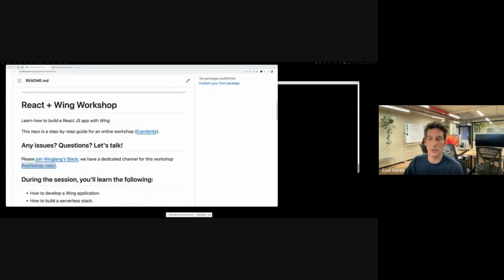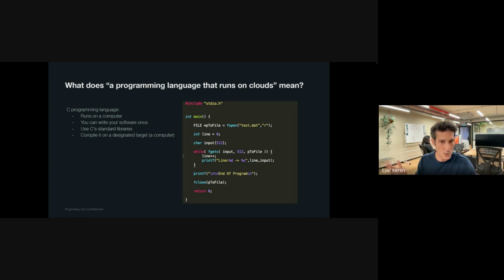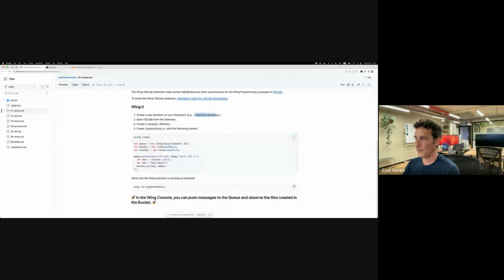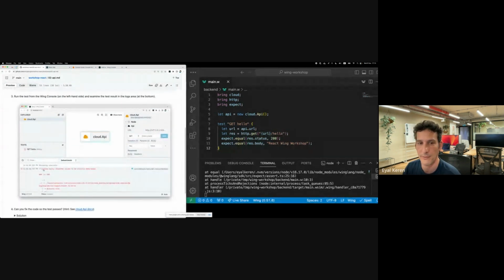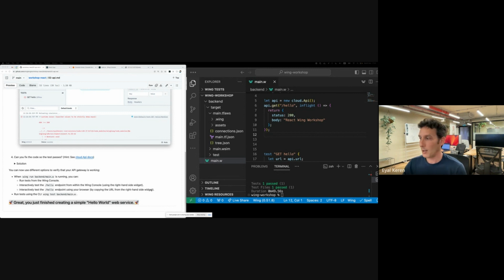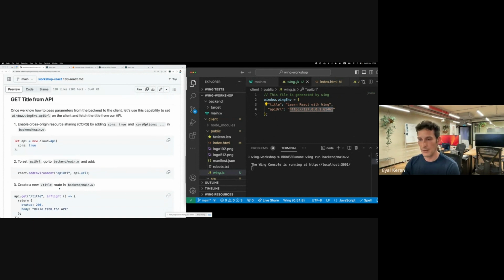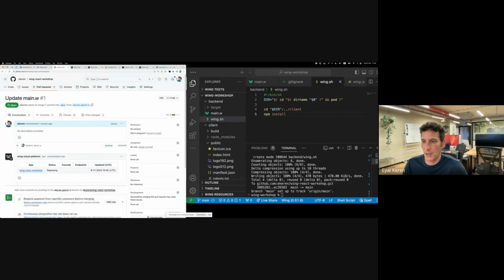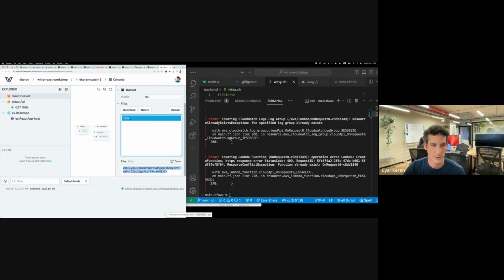Deploy React + Winglang to the Cloud: Step-by-Step Workshop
Welcome to the Winglang + React Workshop

By the end of the workshop, you'll learn the following:

- How to develop a Wing application.
- How to build a serverless stack.
- How to set up a React website using the Wing programming model.
- How to work with DynamoDB, S3 Bucket, API Gateway, and Lambda Functions.
- How to develop and run your application locally.
- How to test your application both locally and on the cloud.
- How to produce ready-to-apply Terraform assets.
- How to create a preview environment using wing.cloud.

Timestamps:
00:00 Intro to the workshop
02:28 Flat File System application using React + Winglang on the backend
05:11 AWS architecture for the React app
06:35 Building a serverless app
09:18 Intro to Winglang
11:11 Benefits of Winglang
13:10 Intro to the Winglang Playground
20:00 Chapter 1 - Install Winglang and compile
24:32 Chapter 2 - Running APIs in Winglang
30:40 Getting the API test to pass
39:49 Adding React as the frontend client
44:30 Pass configuration from the backend to the frontend
51:04 Deploy Winglang + React into production
54:20 Deploy to Wing Cloud
60:00 Deploy the Winglang + React app to AWS